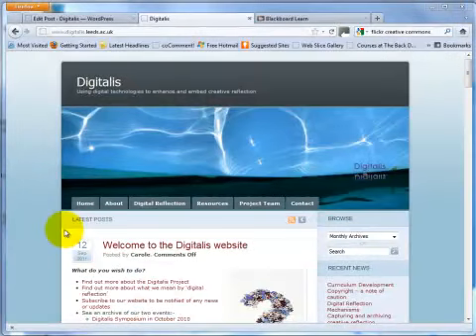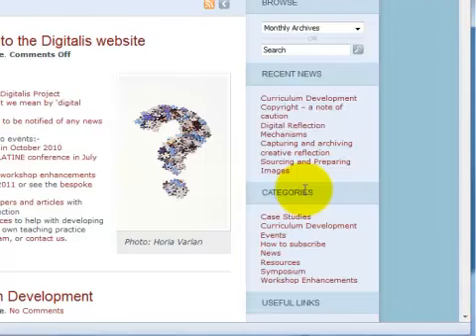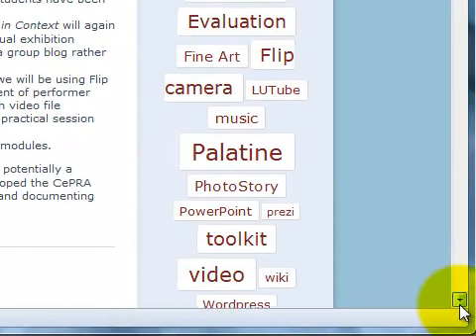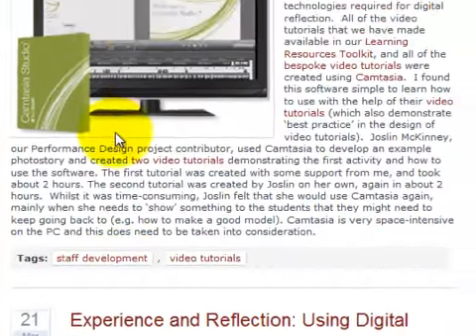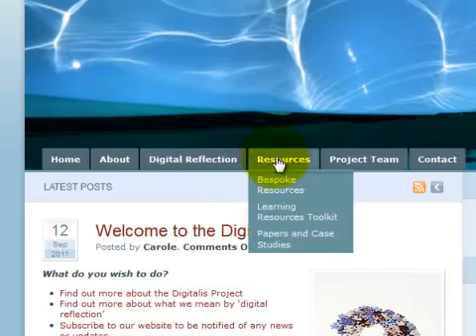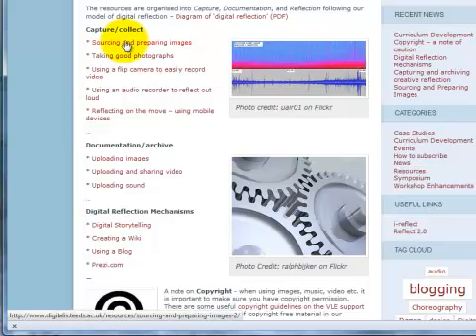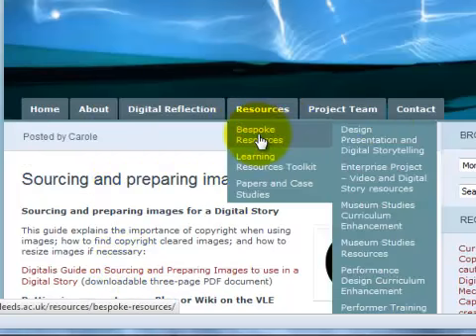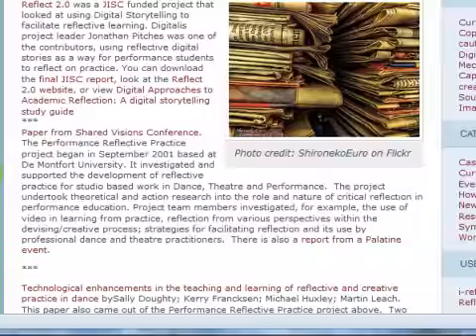Digitalis Website - staff development resources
Tools and resources for digital reflection from the Digitalis project website.  Digitalis is a project run by the University of Leeds from 2010 to 2012, looking at the use of digital technologies to enhance and embed creative reflection.